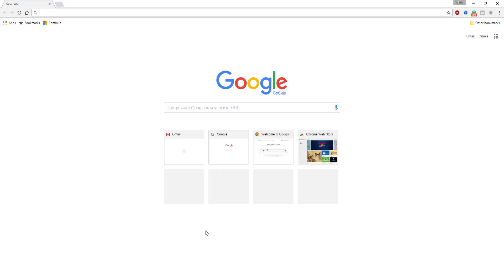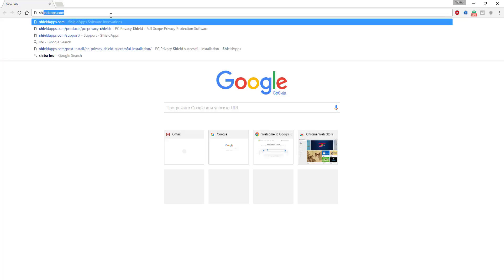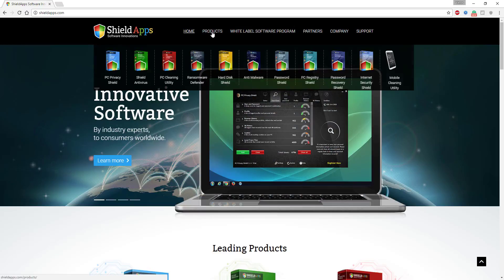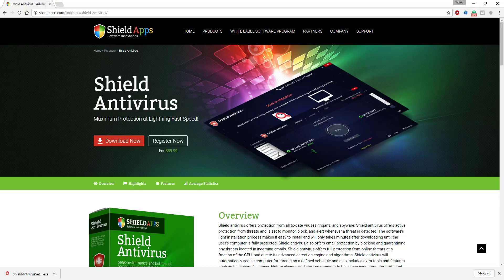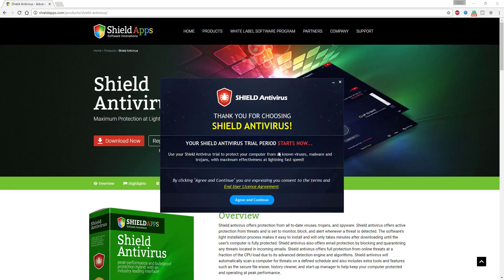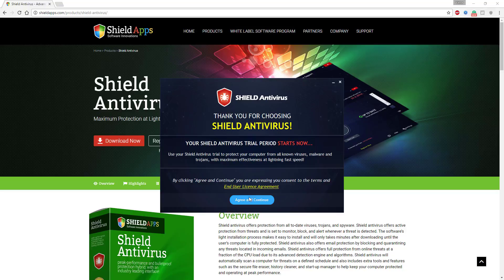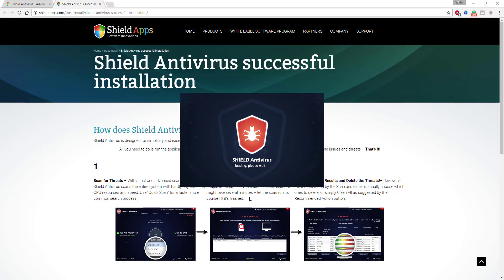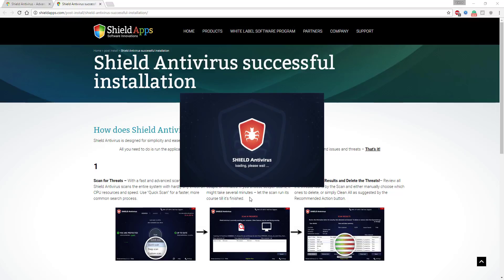Shield Antivirus - Download and Installation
Step by step video tutorial - download and installation process for Shield Antivirus, a ShieldApps’ flagship antimalware software. The video explains how to download and install the software on your computer.